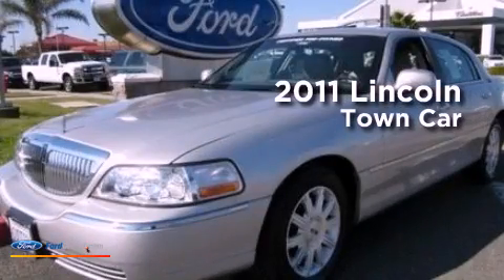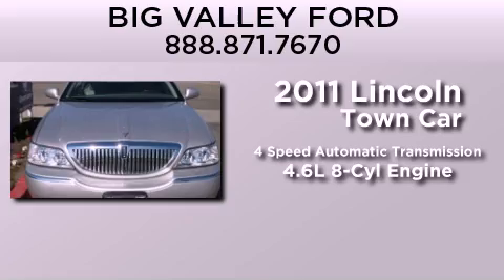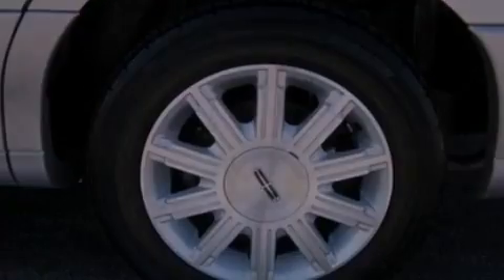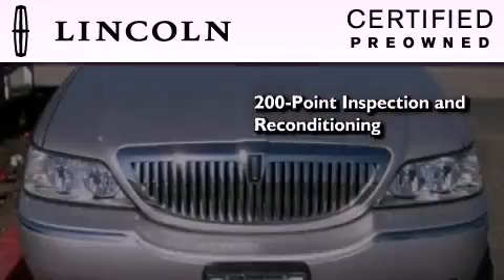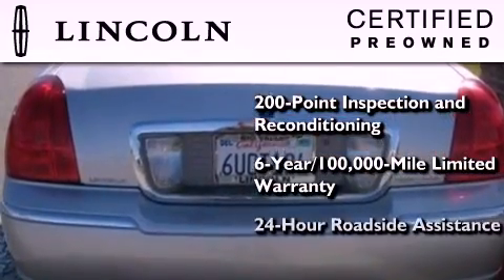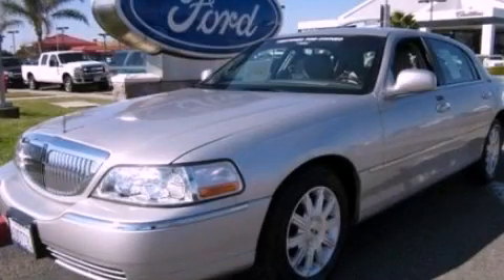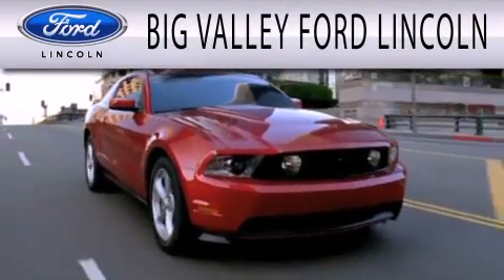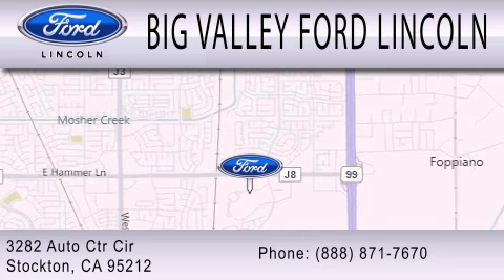Pre-Owned 2011 LINCOLN TOWN CAR Stockton CA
Year : 2011
 Make : LINCOLN
 Model : TOWN CAR
 Engine : 4.6L V8 16V MPFI SOHC FLEXIBLE FUEL
 Trans . : 4-SPEED AUTOMATIC
 Exterior : SILVER BIRCH METALLIC
 Miles : 41,775

 Stock : P2552R